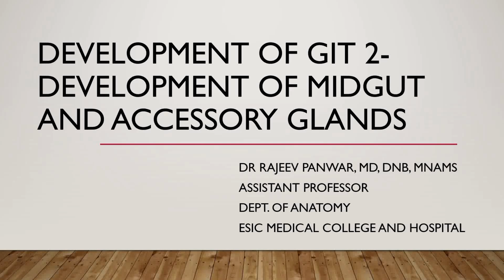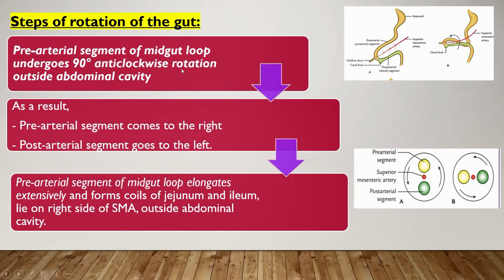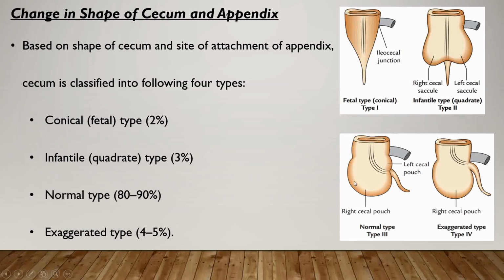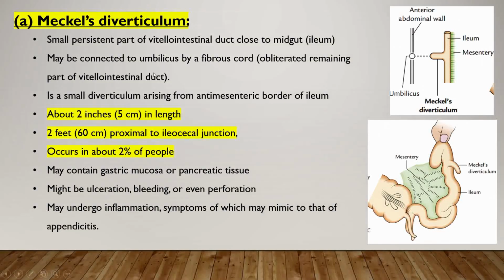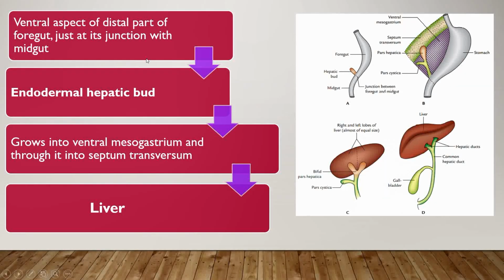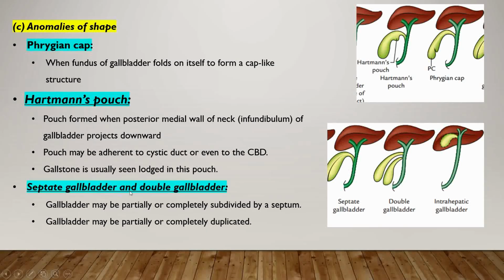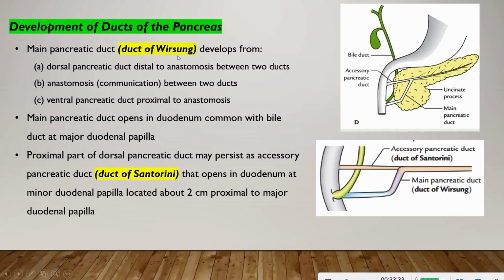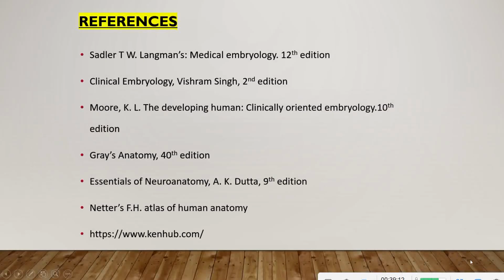Development of GIT 2: Midgut and Accessory Glands